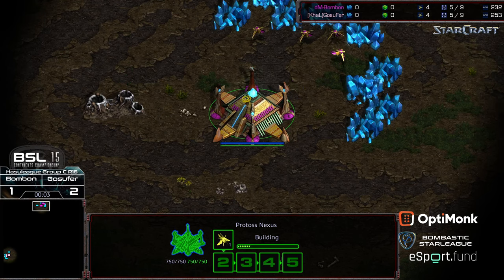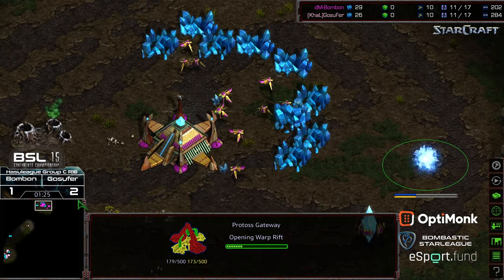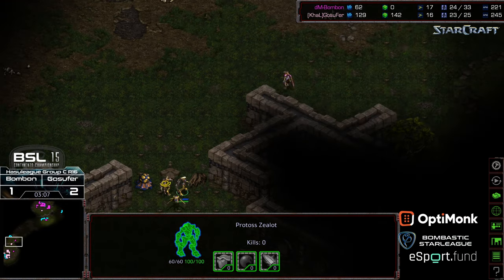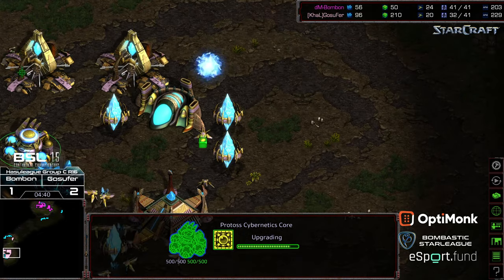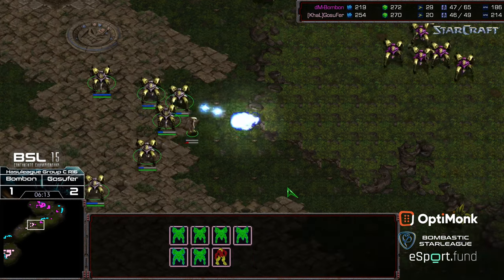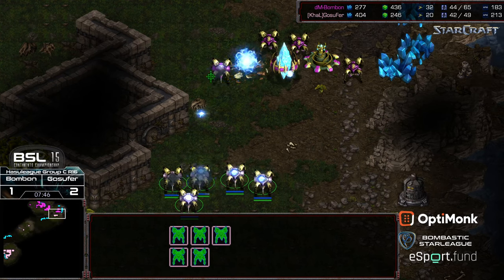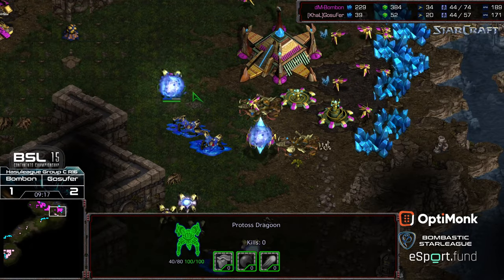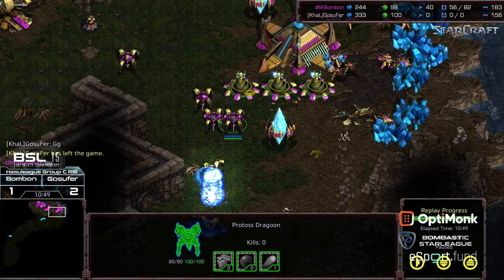BSL 15 Hasuleauge R8 Bombon v Gosufer game 4